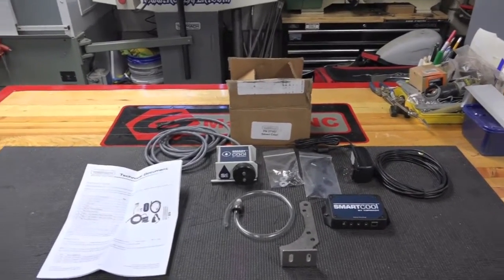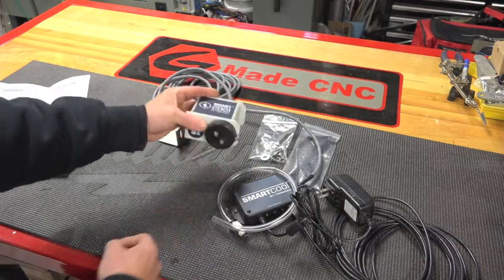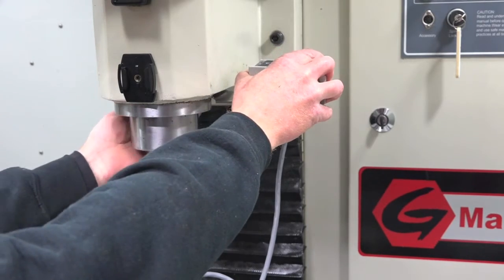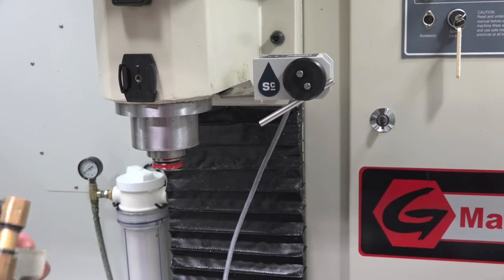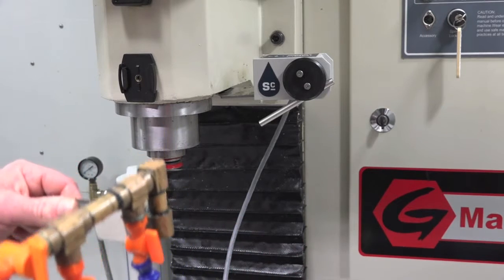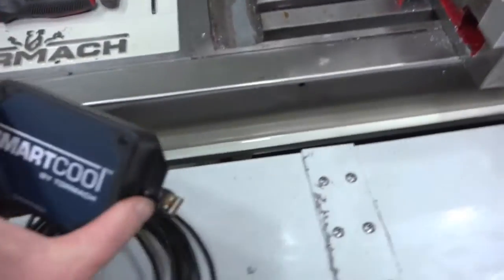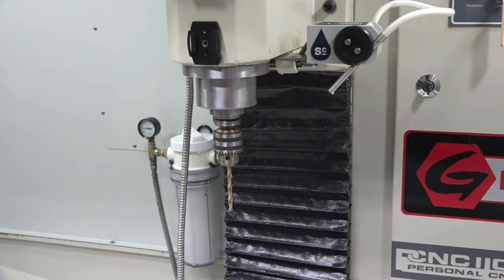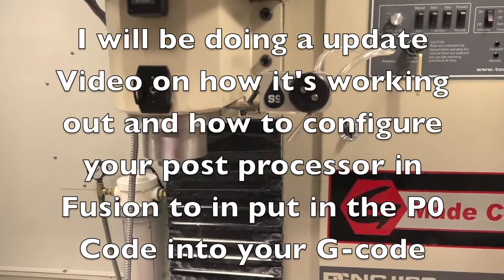Tormach SmartCool system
Installing the Tormach SmartCool System from start to finish.